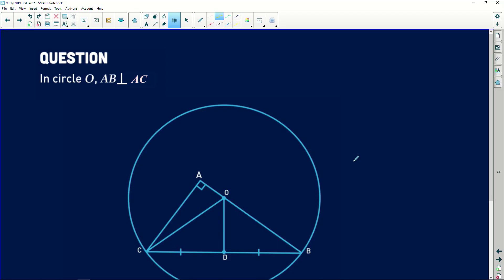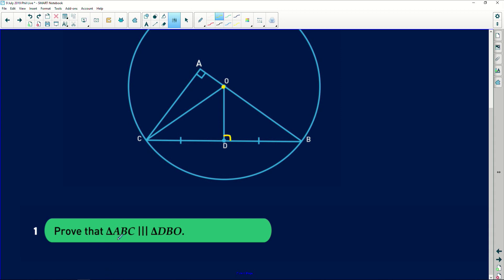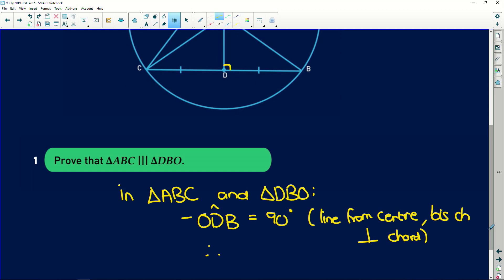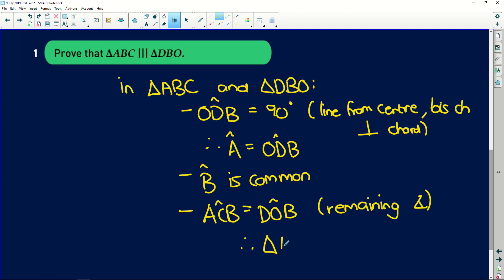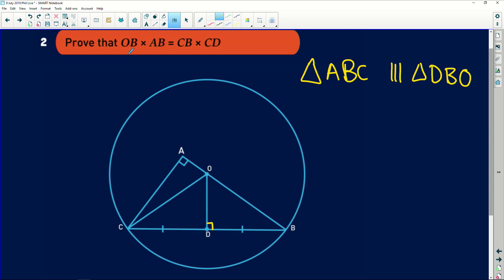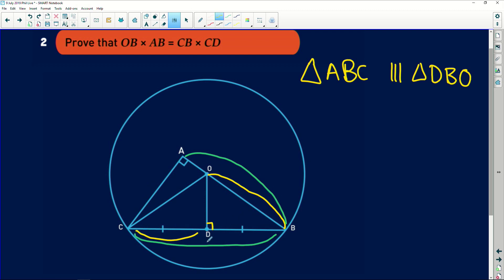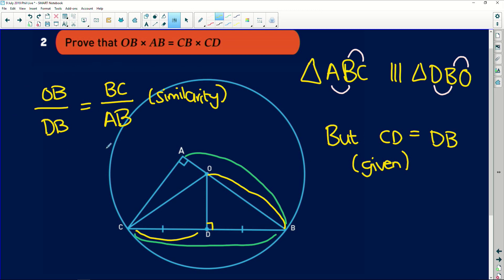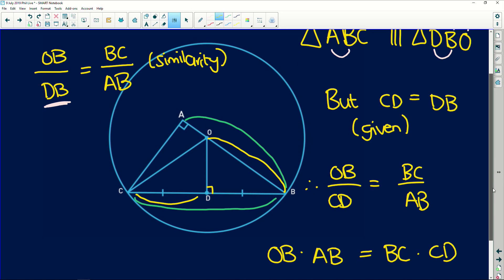Maths 2019 Revision: Similarity & Proportionality - Lengths from Similarity in Circles - Part 5/14